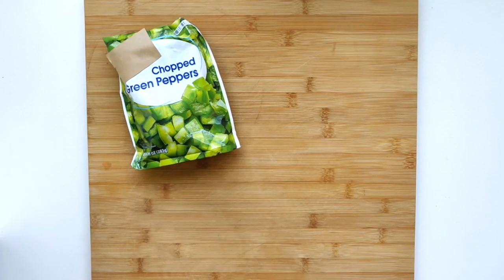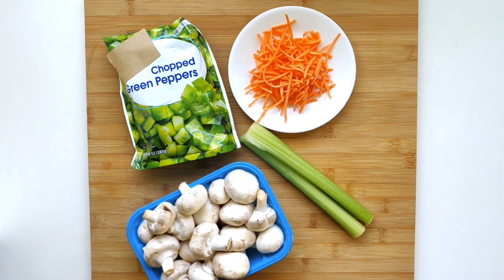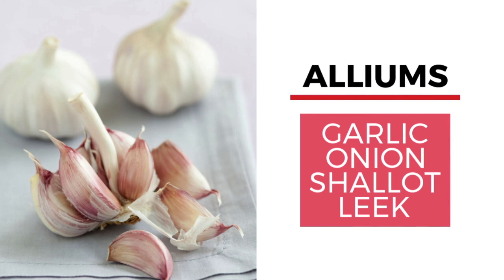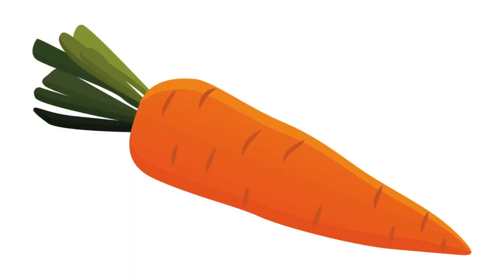7. Soup. Theory - Vegetables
This video is part of a series called Soup Theory where you can learn to make your own soups without recipes.

Eat healthier, save money and waste less food.

Fusion Craftiness is a food blog with World-inspired cuisine for the home cook.  Explore - Learn - Eat.  Discover bold new flavors from around the World.